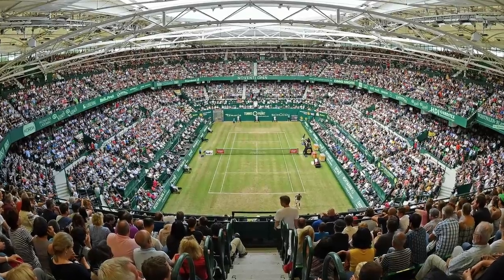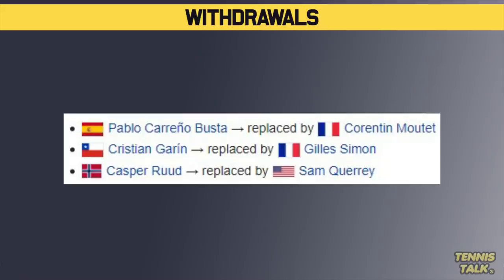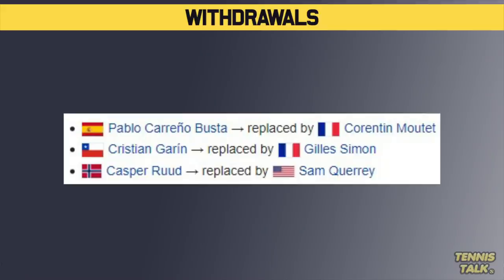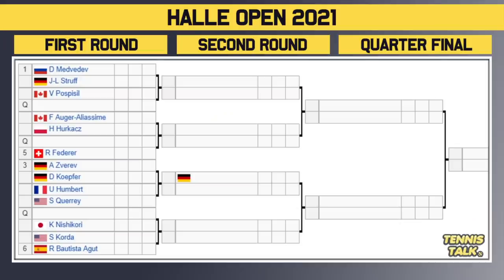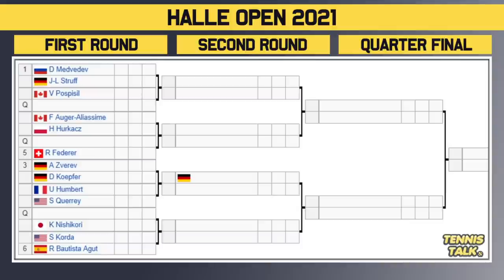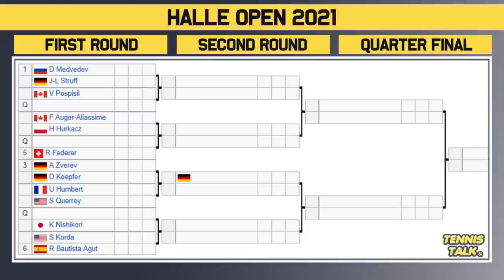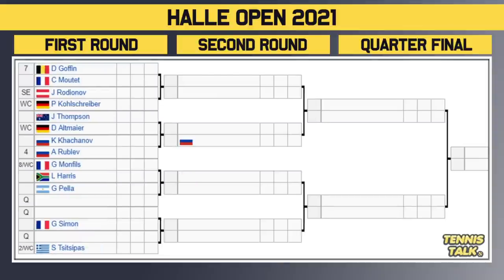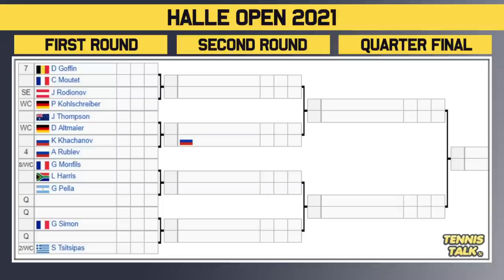Federer, Zverev Return to the Grass | Halle Open 2021 | Tennis Draw Preview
The Halle Open 2021 official mens draw is out now. This event in Halle, Germany will feature players including Daniil Medvedev, Alexander Zverev and Roger Federer.

0:00 | Intro
0:17 | Withdrawals
0:25 | Section 1
1:38 | Section 2
3:15 | Prediction